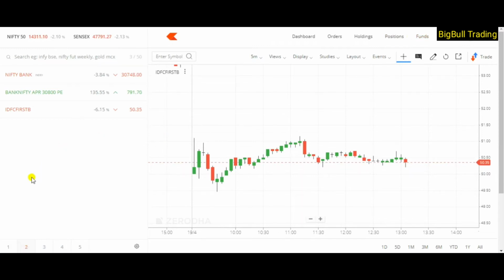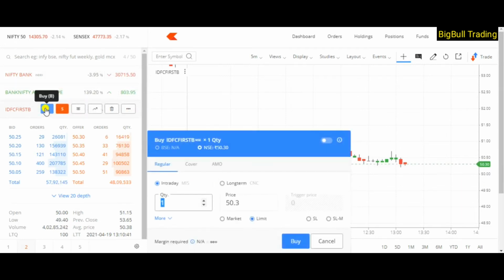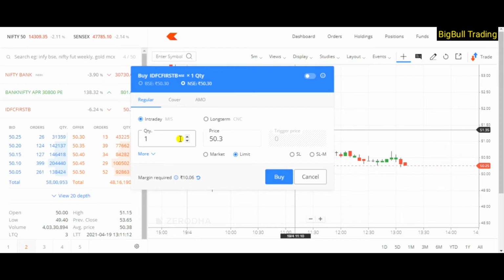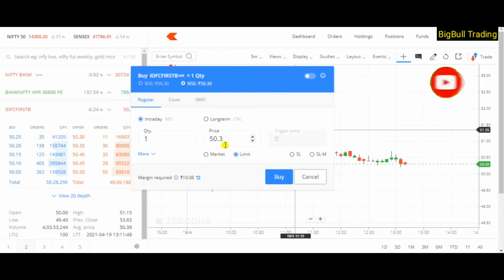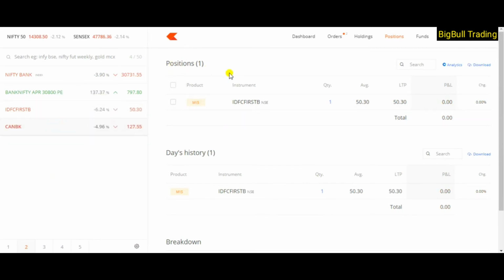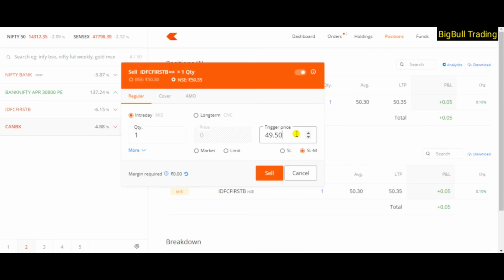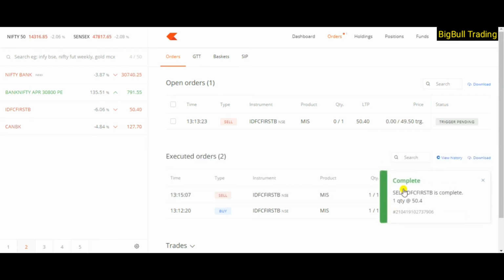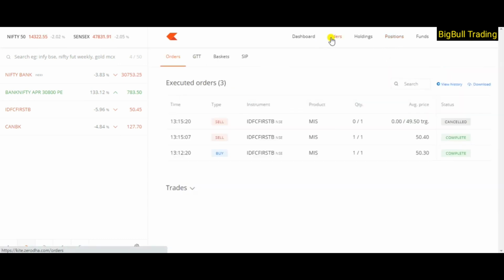Zerodha Trading Tutorial | How to Buy Sell in Zerodha|Big Bull Trading|How to buy shares in Zerodha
This video explains how to buy & sell shares on Zerodha Trading

It is explained in a very simple way for the beginners to understand

The content provided in this video is strictly for educational and informational purpose,and it is not intended to be advise,recommendation for any kind whatsoever.